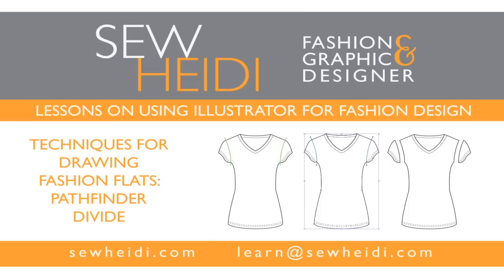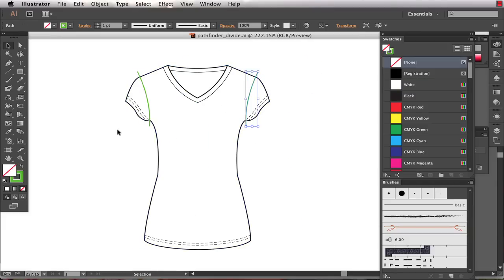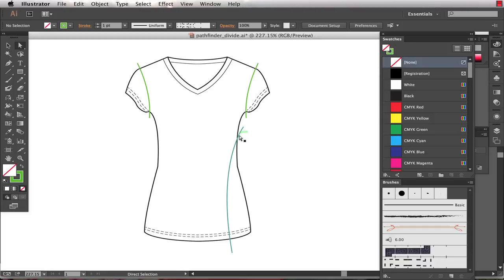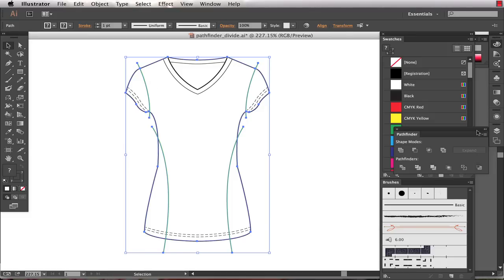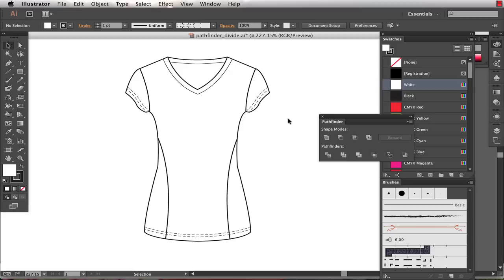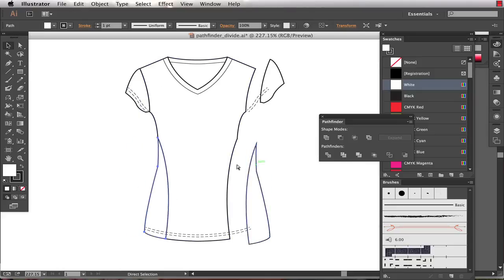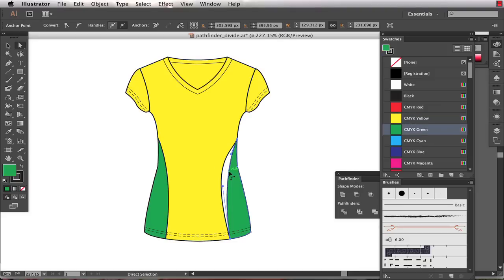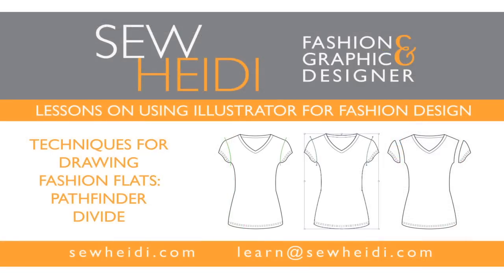Drawing Fashion Flats in Adobe Illustrator Method #2: Pathfinder Divide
There are a variety of techniques you can use to draw fashion flats in Adobe Illustrator. This tutorial will show you how to use Pathfinder - Divide to cut shapes apart and create separate objects for your bodice and sleeves.

You will learn:

The 2 features your paths need for this technique to work (00:25)
How to use the Divide setting within the Pathfinder panel to cut shapes apart (00:40)
The downfall of using this method (1:33)